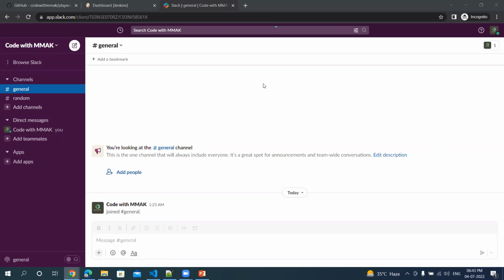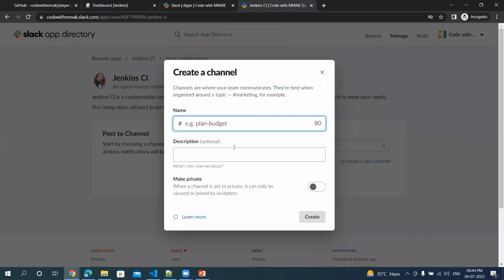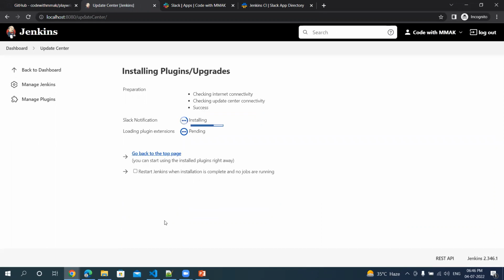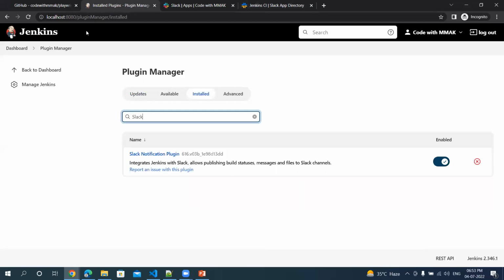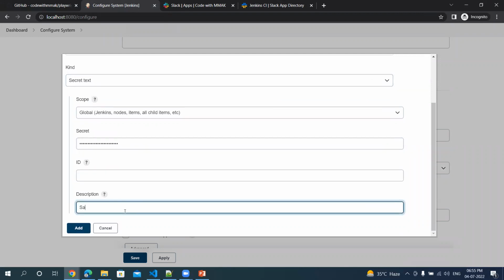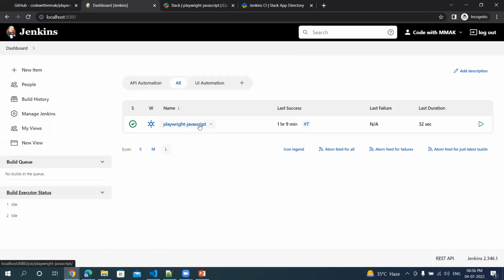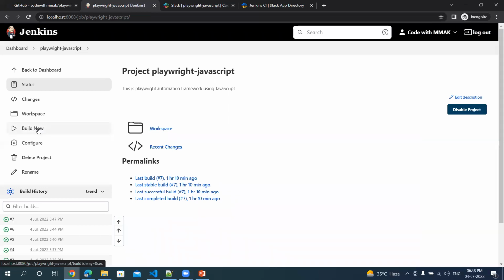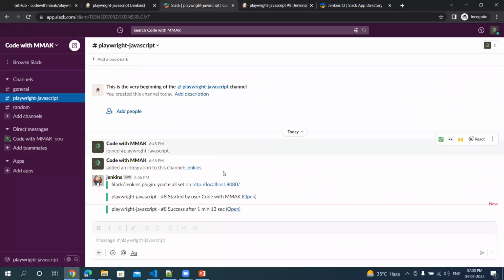#4 Slack Integration With Jenkins | Code with MMAK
► [Chapters]

0:00 - Intro